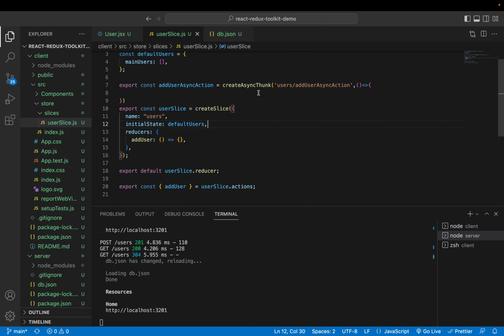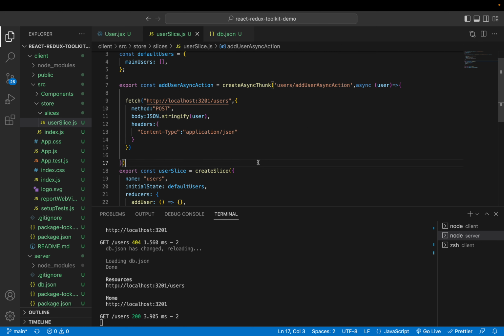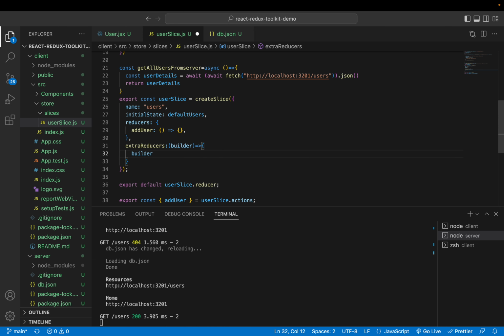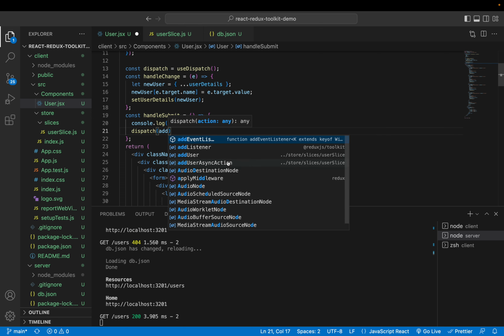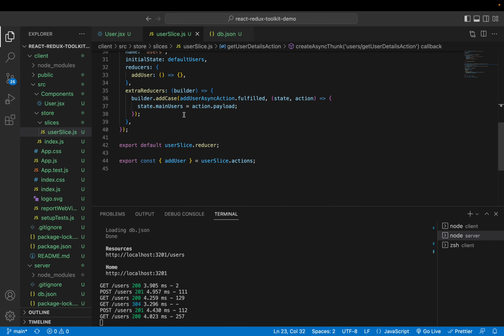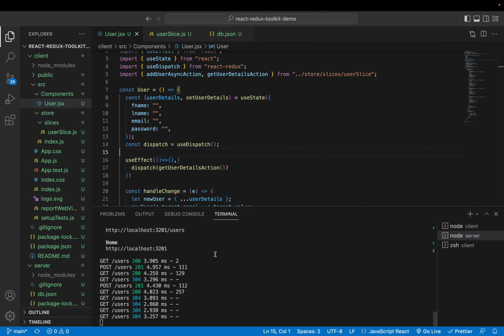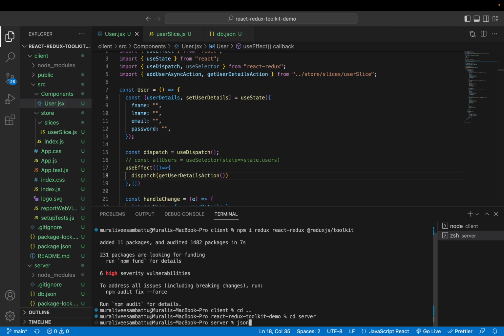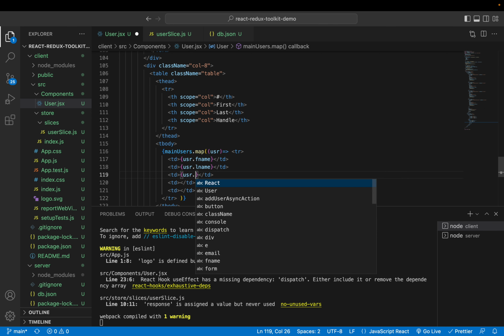Mastering React-Redux Toolkit in Telugu : Part 4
In this video tutorial, you will learn how to use the React-Redux Toolkit to build scalable and maintainable applications in Telugu language. The tutorial covers a wide range of topics including introduction to React-Redux Toolkit and its benefits, setting up a new project with the toolkit, configuring the store and creating the root reducer, using the createAsyncThunk function for handling async actions, implementing the useSelector and useDispatch hooks, creating and using custom hooks for state management, using the configureStore function for advanced store configuration, handling side effects with the createSlice function, using the immer library for immutability in the state, and best practices and tips for working with the React-Redux Toolkit.
React-Redux Toolkit is a set of tools and conventions for building React applications that use the Redux state management library. It provides a simplified, opinionated way to configure and use Redux in your React projects, including features such as automatic handling of async actions and the ability to use the createAsyncThunk utility to easily handle async logic in your action creators. This video could cover topics such as setting up a new React-Redux project using the toolkit, working with the various features it provides, and best practices for using it effectively in your projects.

1. Introduction to React-Redux Toolkit and its benefits
2. Setting up a new project with the toolkit
3. Configuring the store and creating the root reducer
4. Using the createAsyncThunk function for handling async actions
5. Implementing the useSelector and useDispatch hooks
6. Creating and using custom hooks for state management
7. Using the configureStore function for advanced store configuration
8. Handling side effects with the createSlice function
9. Using the immer library for immutability in the state
10. Best practices and tips for working with the React-Redux Toolkit.